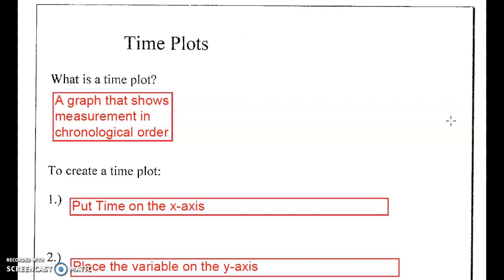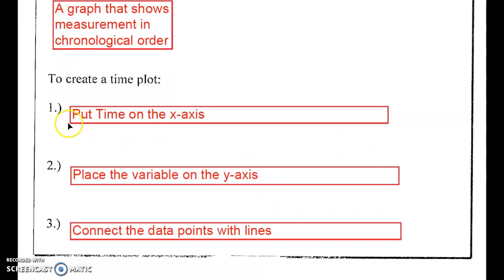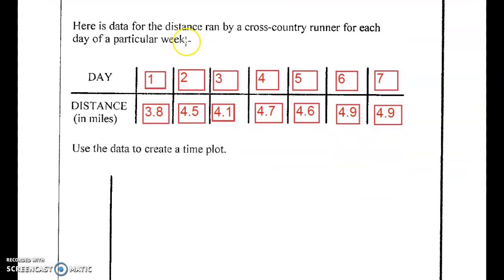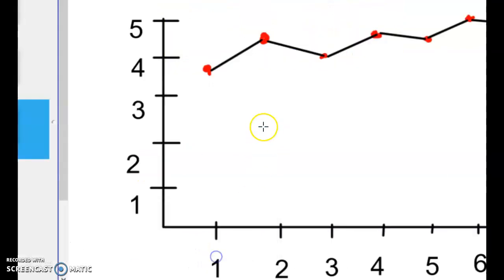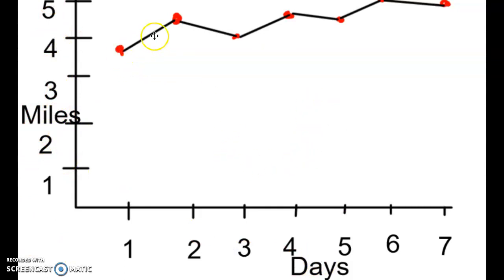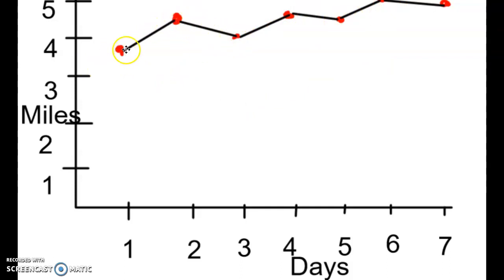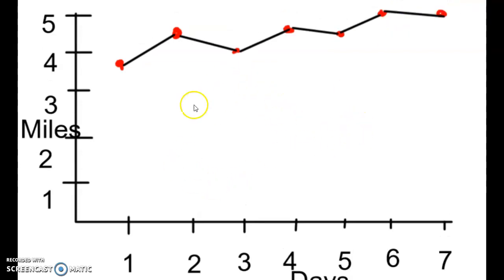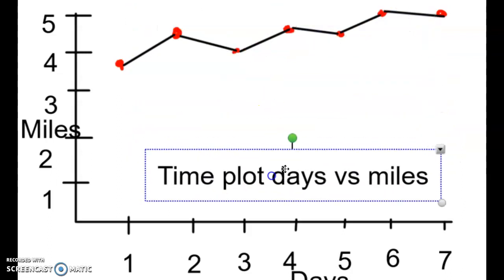Prob-Stats 2.1 Time Plots